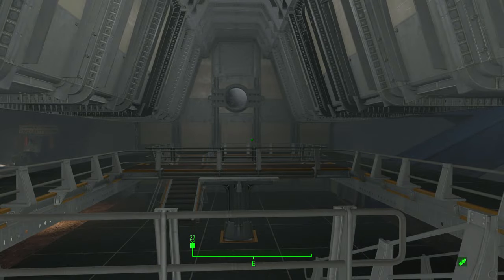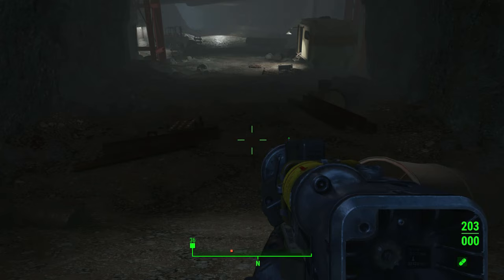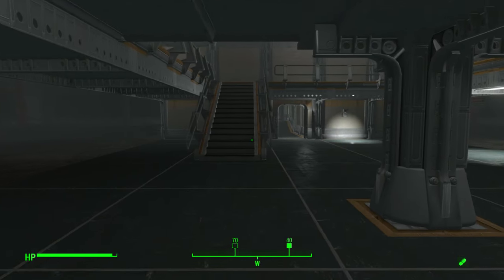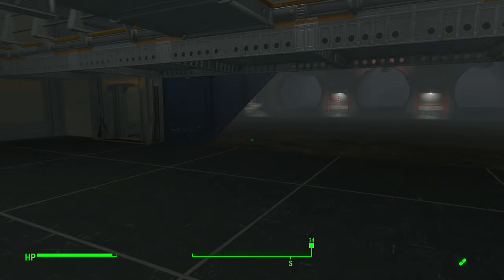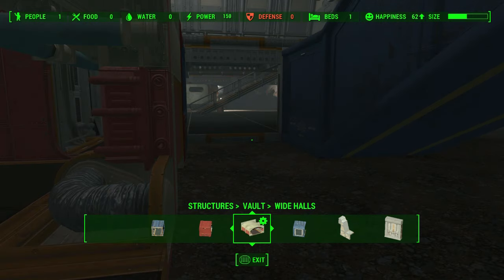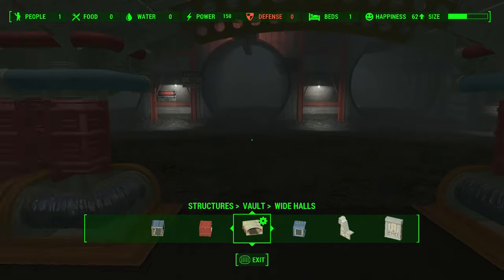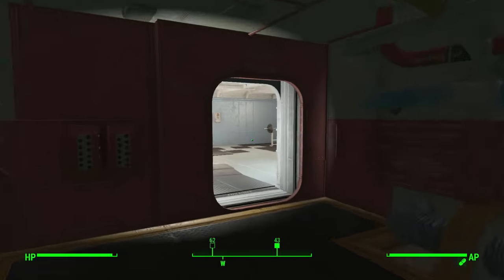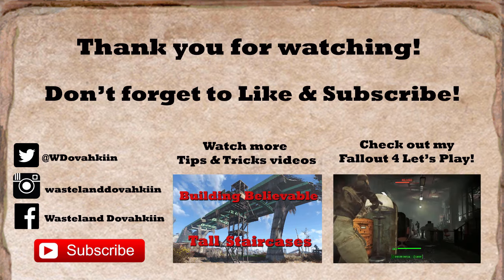Fallout 4 Let's Build: Vault 88 - Part 2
Second attempt at recording this episode. I build a secondary "hub" off the atrium in which I put the gym, and eventually the clinic too.

Song in the outro is The Main Theme from the Fallout 4 Official Soundtrack.